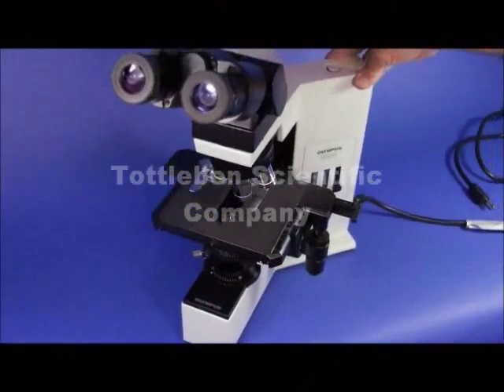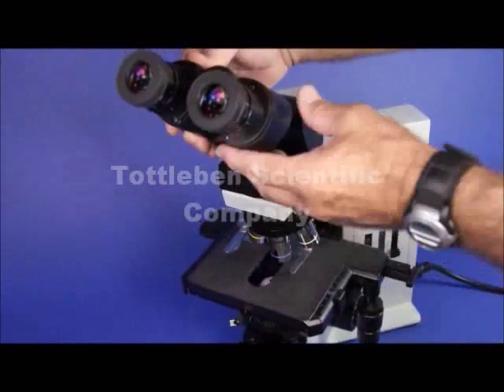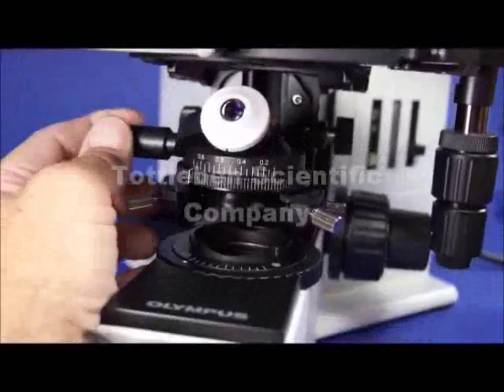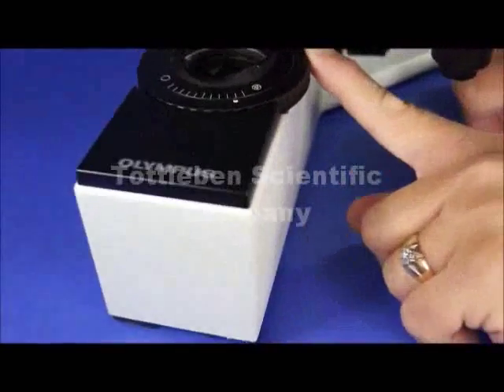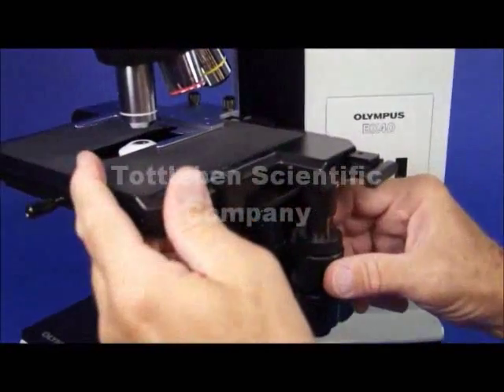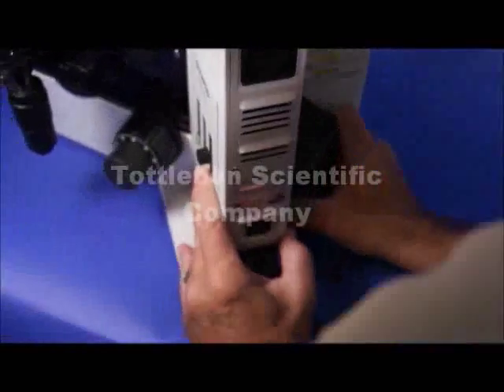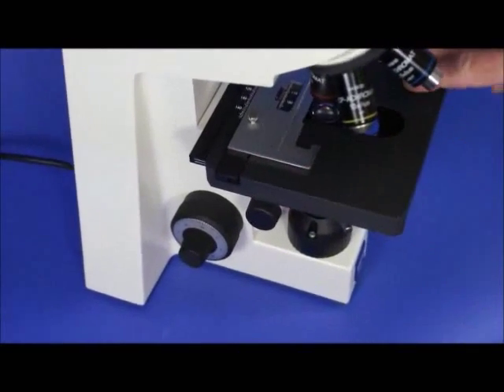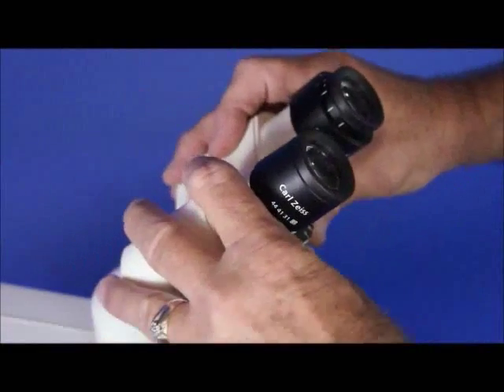code 07 Olympus Pathology Microscope BX40 w/Tilting Binocular Head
Olympus Pathology Microscope
BX40 w/Tilting Binocular Head